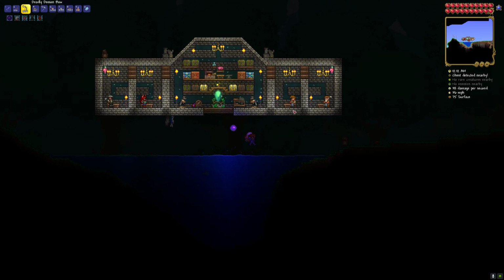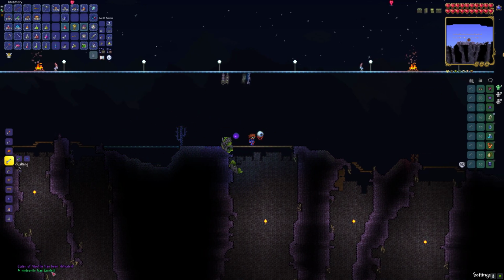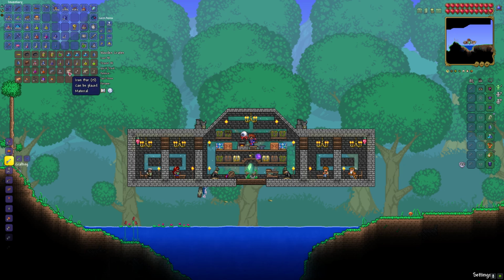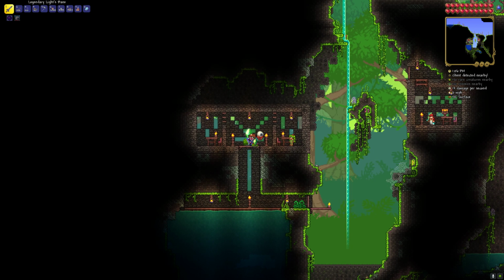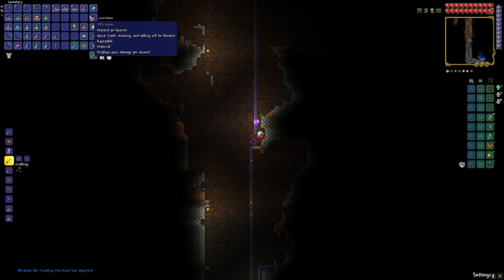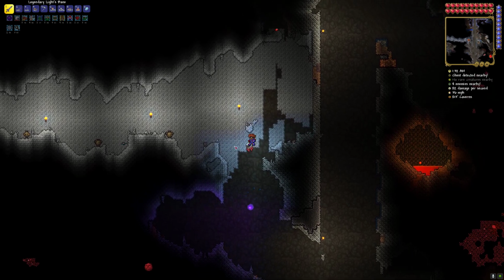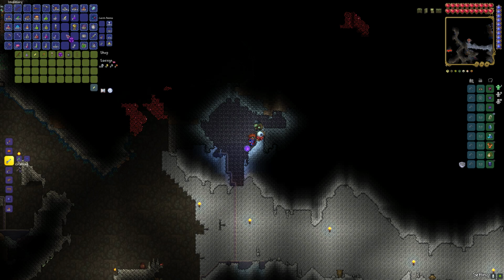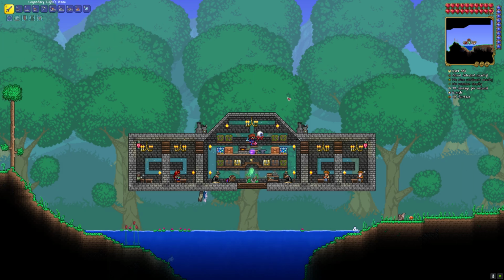Eater of Worlds - Terraria (ver 1.4.4.9) Journey Mode Let's Play (Part 08)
This is a casual playthrough of Terraria (ver 1.4.4.9) in Journey Mode/Master Mode where I will show off how I play and build as well as how to defeat the bosses and events in terraria.  Just some good 'ol family fun!